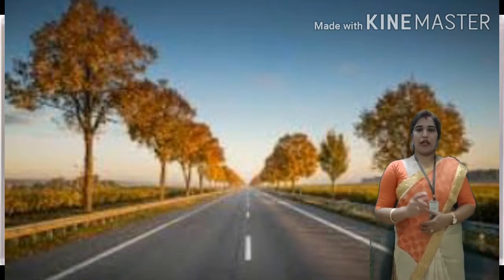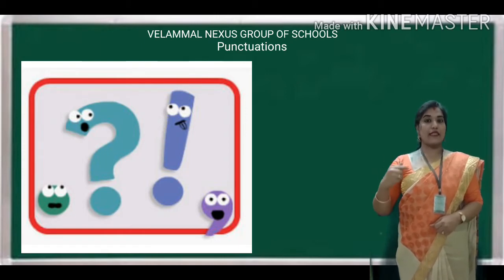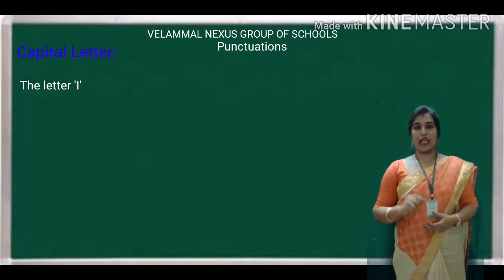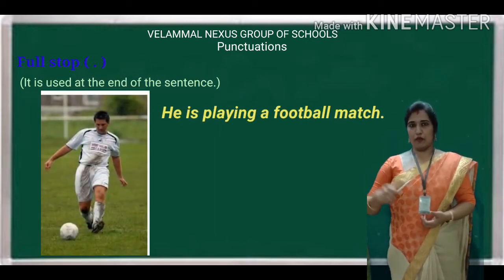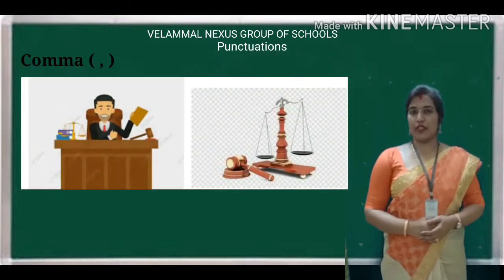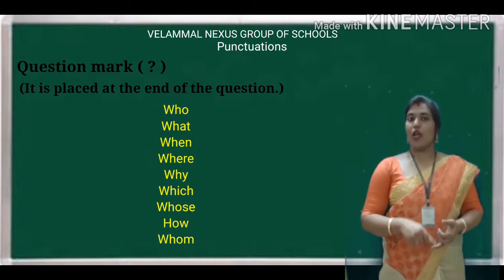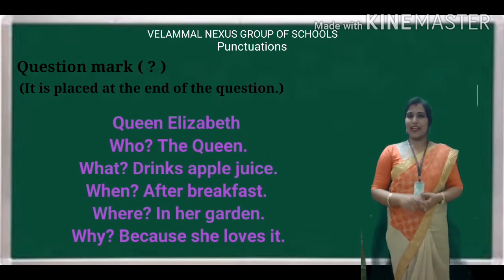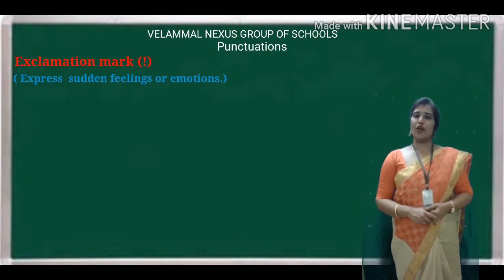9 August 2020